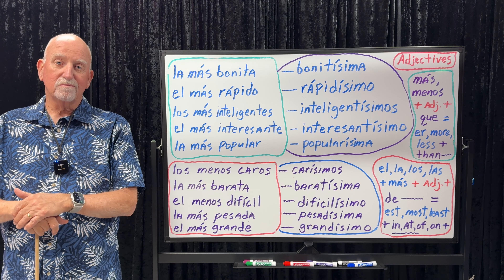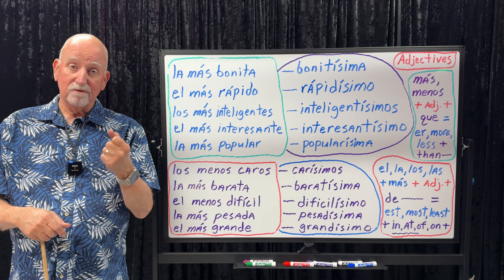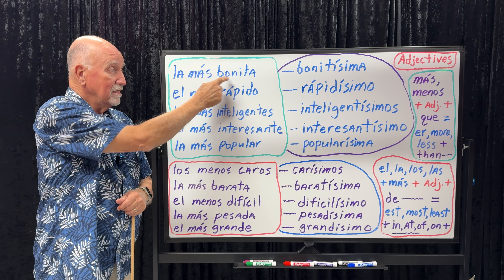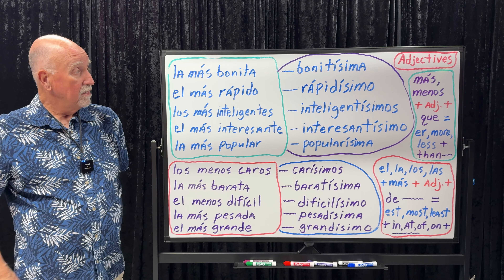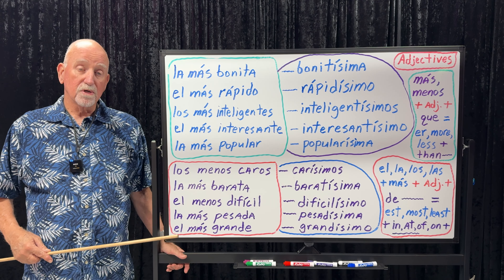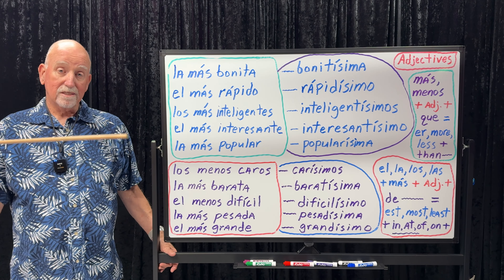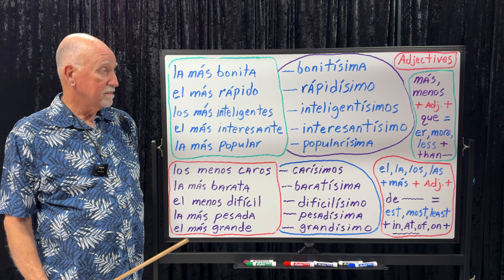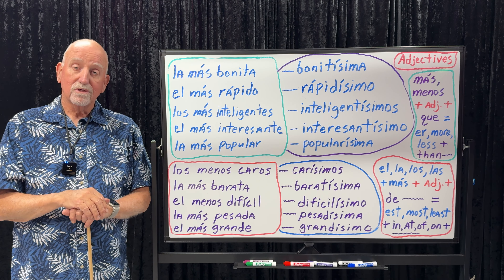196 - More about Adjectives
Pablo's 500+ page E-book  - $15

Copy and paste into your browser to access playlist with all lessons in sequence.

so we can get the algorithm sharing our lessons with even more people desiring to learn to speak Spanish.  Thank you and muchísimas gracias.  Profesor Pablo

Visit ... profesorpablo.com  500 plus pages of Spanish Instruction in an E-Book with all of Profesor Pablo's Tips, Tricks, and Tools to achieve fluency in Spanish.  It is the perfect supplement to the video lessons on YouTube.  It includes materials and learning systems all 100% created by Profesor Pablo such as:  Sentence Starters, Survival Spanish, Useful Sayings, Topics & Dialogs, Verb Dictionary, Vocabulary, Grammar, Verb Charts and Accent Mark System.  Over 450 accompanying audio recordings coordinated with Sentence Starters and Grammar lessons which can be accessed on Spotify, Apple Podcast, YouTube and many other platforms.  QR codes are provided.